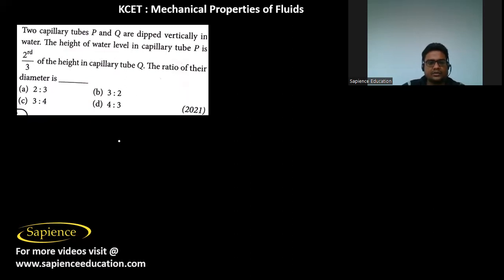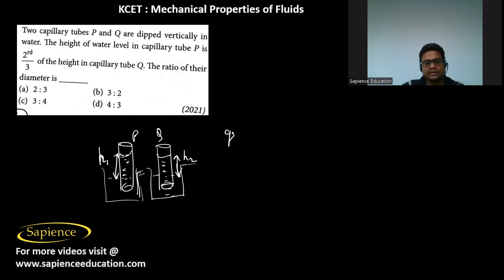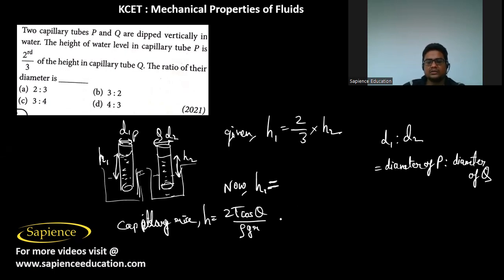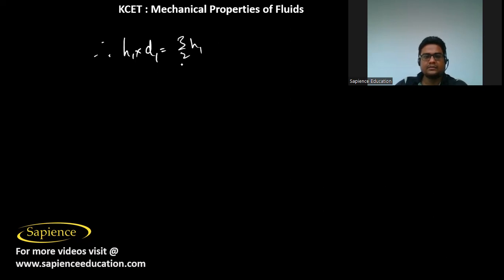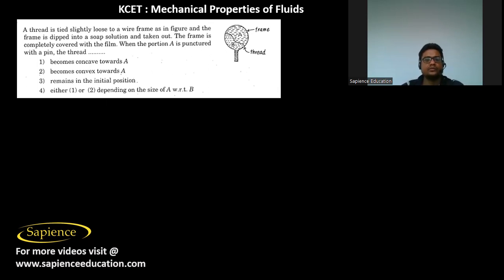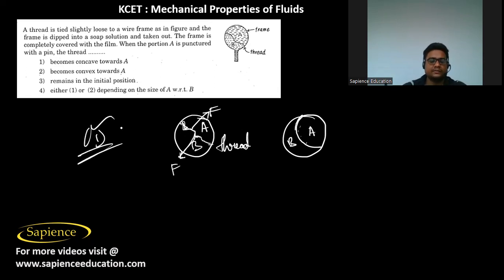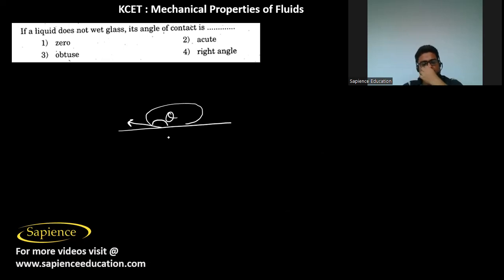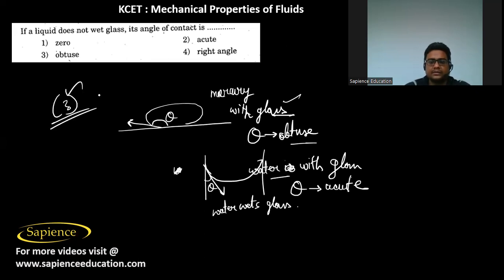Physics | Mechanical Properties of Fluids Part 2 | KCET - Previous Years Questions | pyq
cbse class 11 Physics | Mechanical Properties of Fluids Part 2 |  KCET - Previous Years Questions | pyq